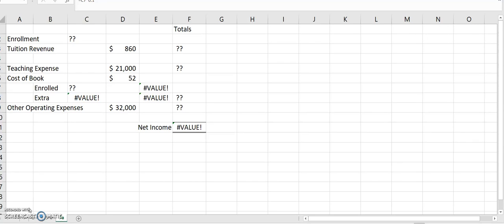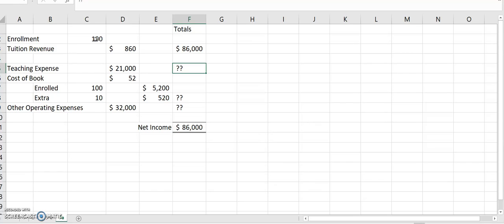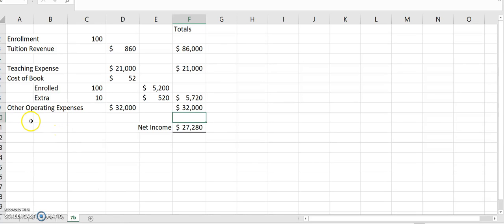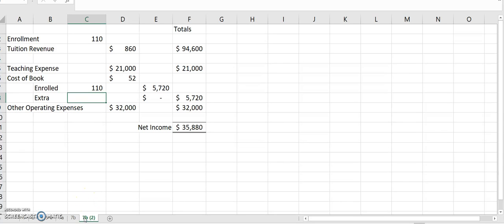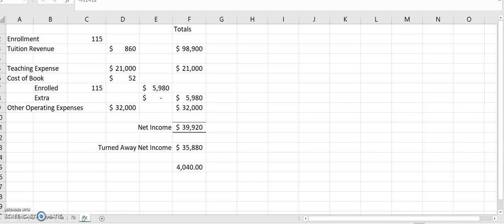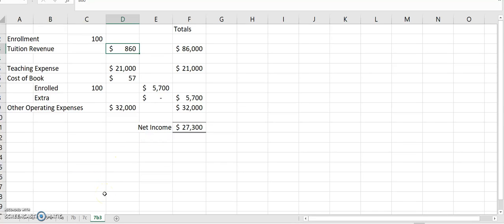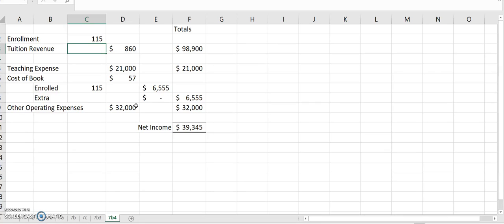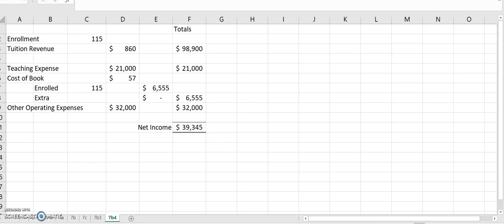ACC 228 HW Chp 10 5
Chapter 10 homework chapter 5